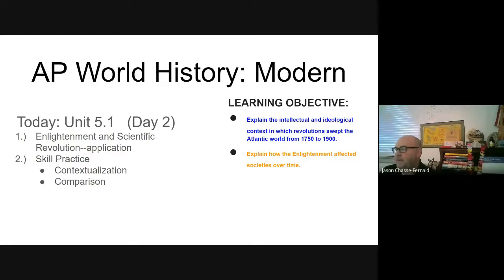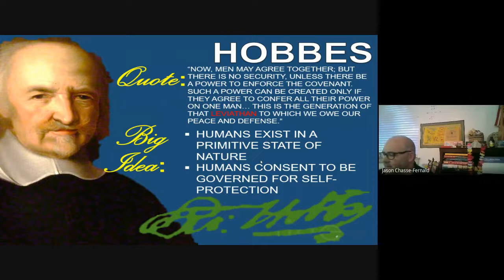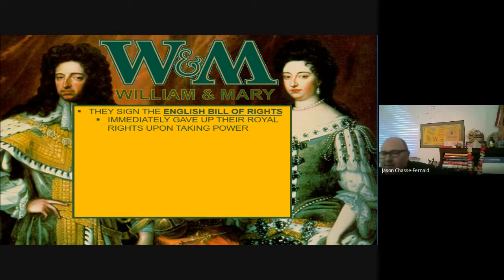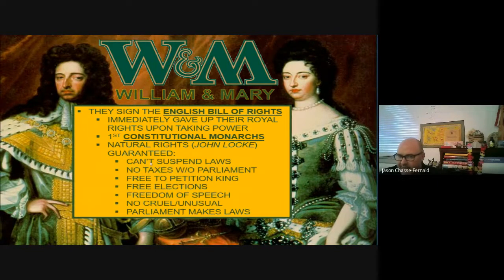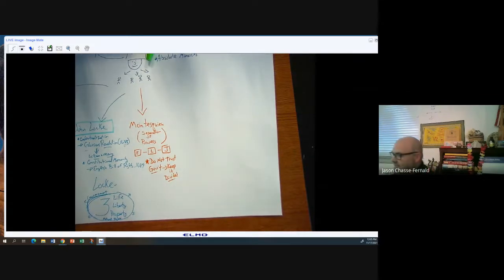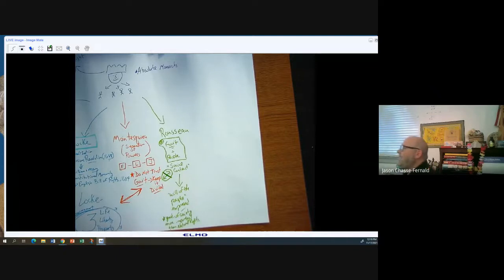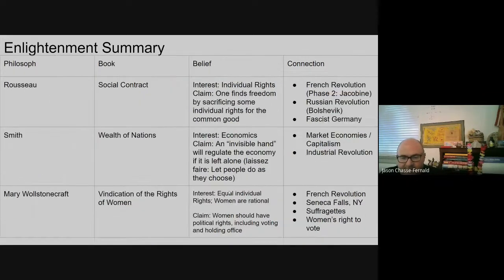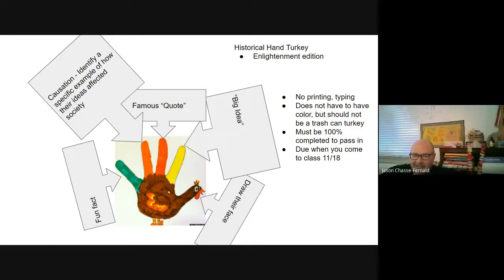Unit 5.1 - Day 2 Enlightenment (Examples & Application)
Hobbes
Locke
Montesquieu
Voltaire
Rousseau